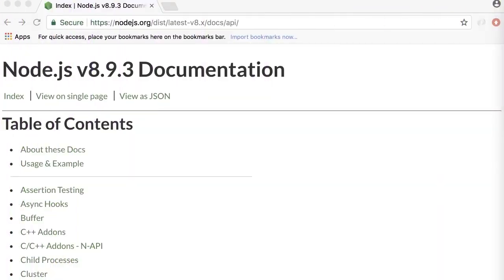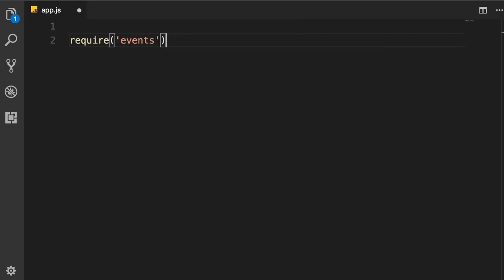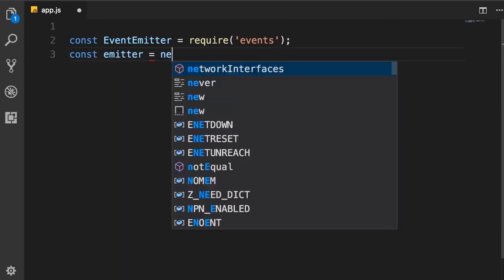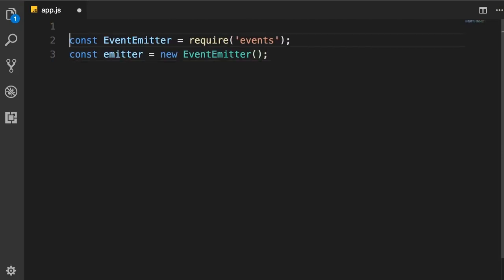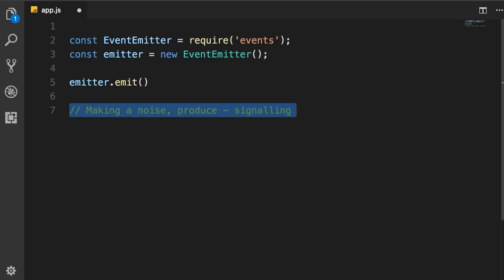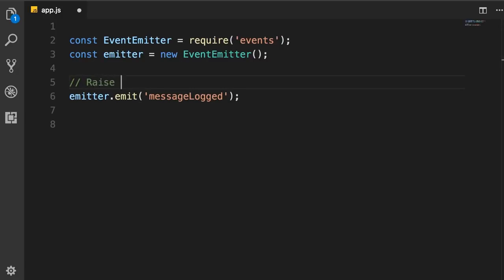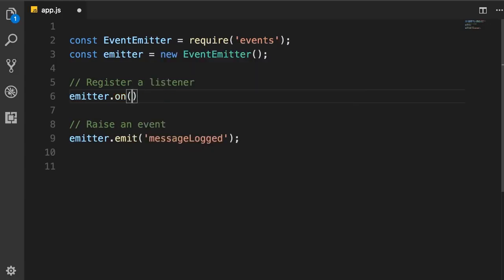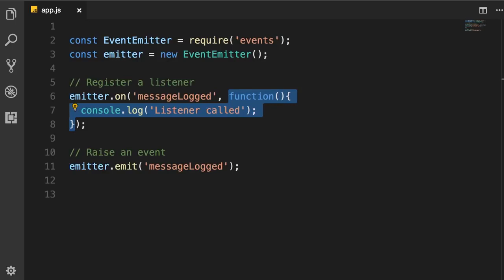Events and Event Emitter in Node.js 2019